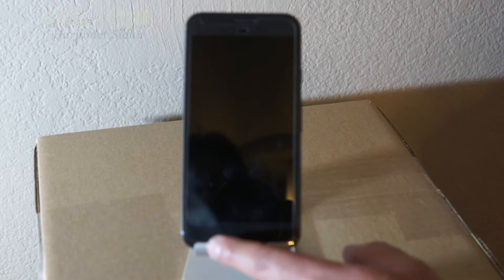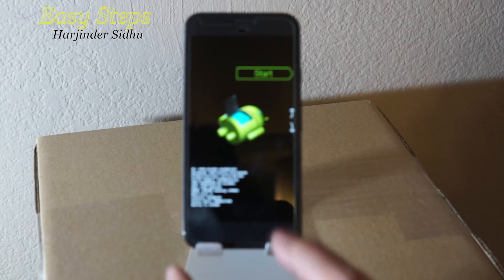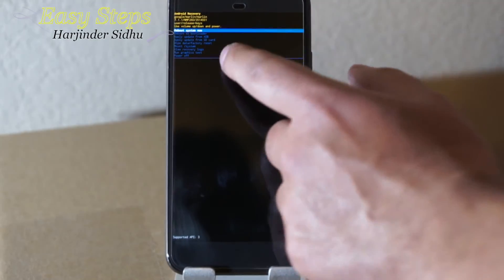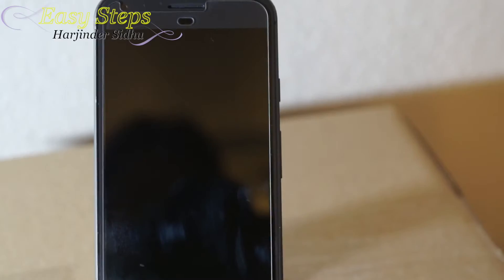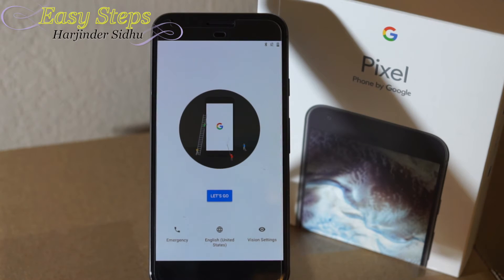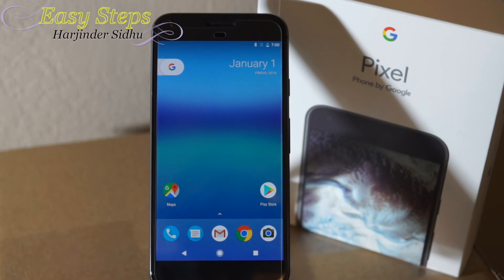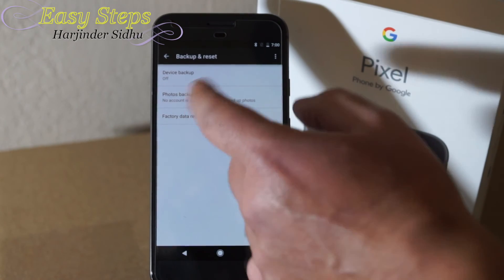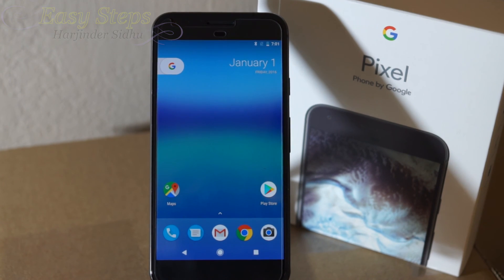Google Pixel XL Soft and Hard Reset | Recovery Mode | Original Setting | Factory Setting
Google Pixel Phone 32GB
Google Pixel Phone 128 GB
Google Pixel XL Phone 32GB
Google Pixel XL Phone 128GB

Google Pixel Screen Protector
Google Pixel Glass Screen Protector

Google Pixel Case
Spigen Rugged Armor Google Pixel Case
Google Pixel XL Case

Google Pixel XL Type C Car Charger
Google Pixel Desktop Charging Dock